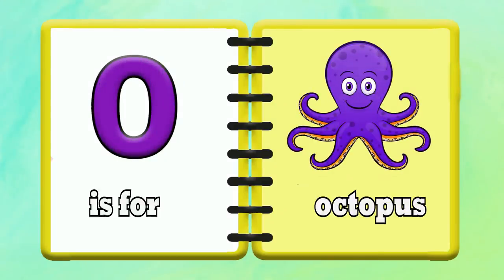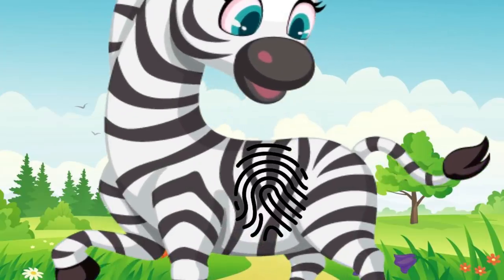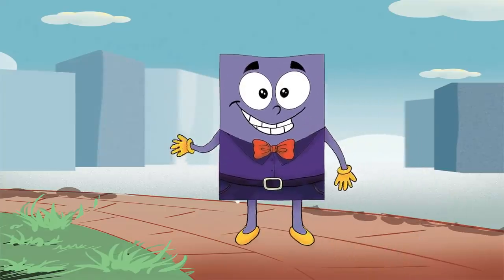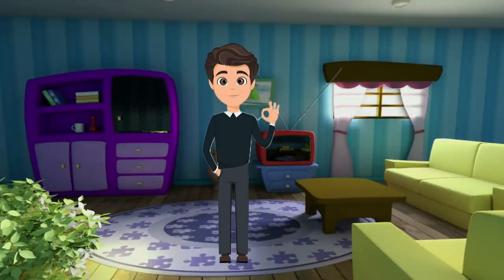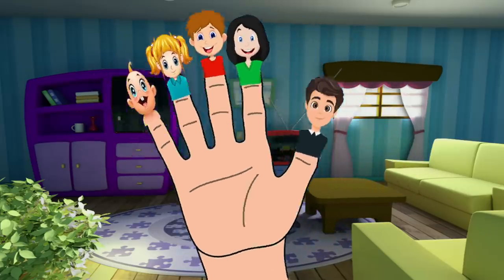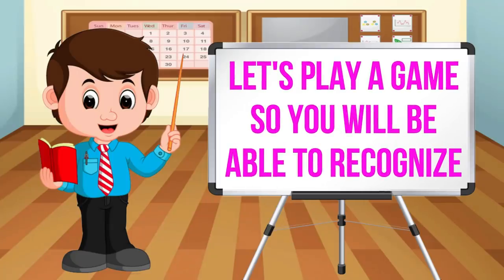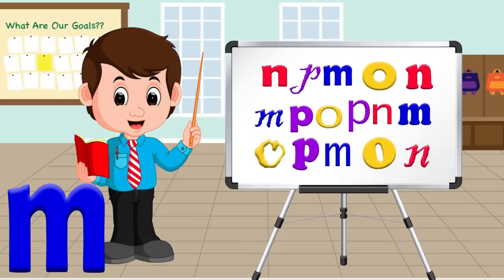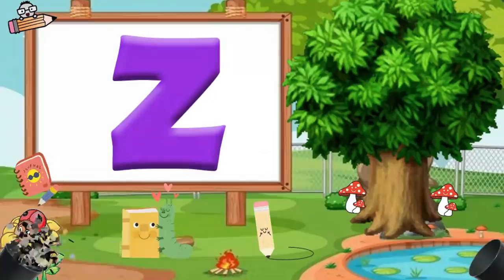Learning Videos For Kids | Learn Alphabets For Kids | Learn Numbers For Kids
This video is parts to kids learning videos for kids which includes learn alphabets for kids and learn numbers for kids. This video helpful for kids to learn alphabets with characters and learn numbers with spelling. And it is easy way to educate kindergarten to learn numbers and alphabets learning for kids with fun and ease.

Friendly speaking, E-learning educational videos for kids are playing a vital role for kids learning and mental growth day by day. In this regard, The Soft Roots prepare videos for early childhood education, kids videos for kids, videos for kids, videos for kids to learn and videos for kids to watch.

This is the fun filled learning video of learning alphabet and numbers for kids. This will help your children to learn ABC, learning alphabets with characters for toddlers, counting numbers and count to 10 with spelling. Appealing jingle and catchy tunes counting for kids can't get better than this, and your little one will love it for sure.